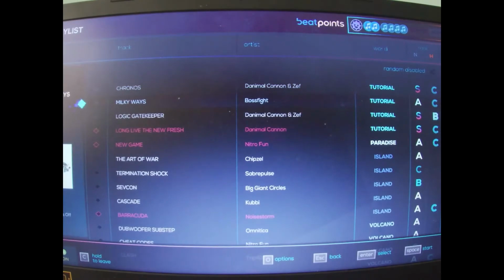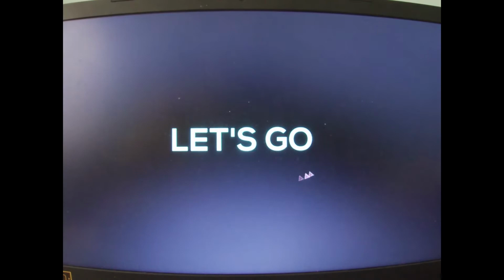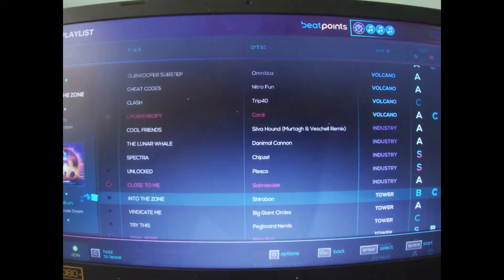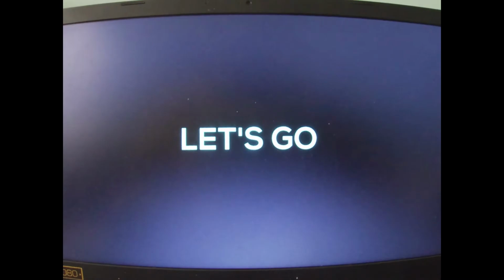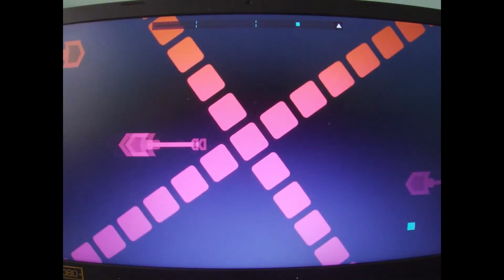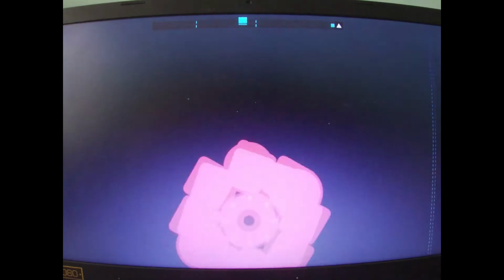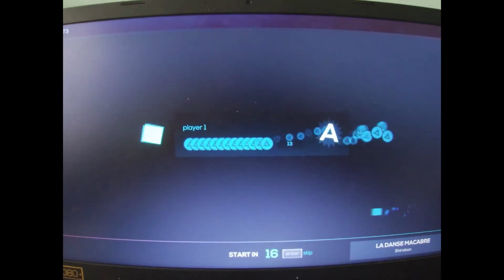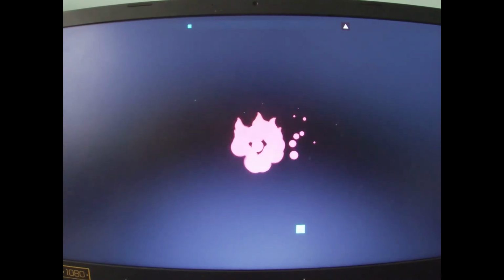THESE LEVELS ARE COOL AND.. HARD... (Just Shapes And Beats)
(I changed my Youtube name)

some more fun levels, and there are shovels and knights levels = CRAZY FUN
Ep 3+ coming soon